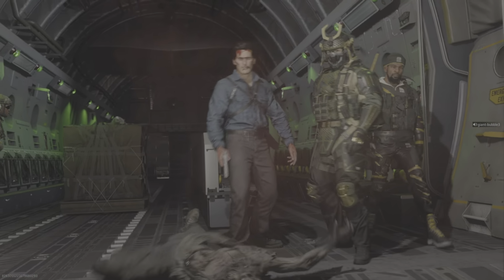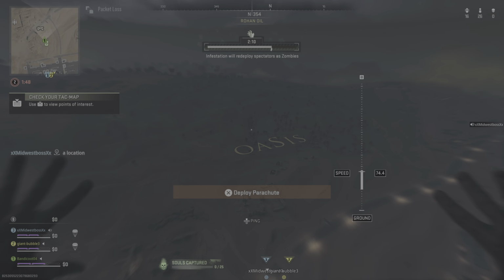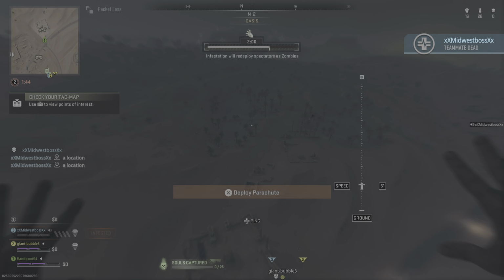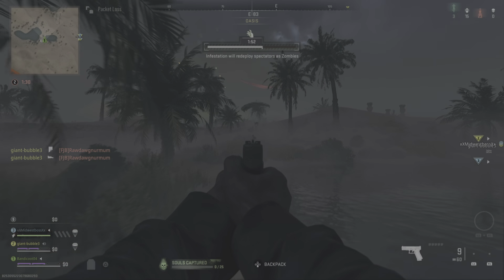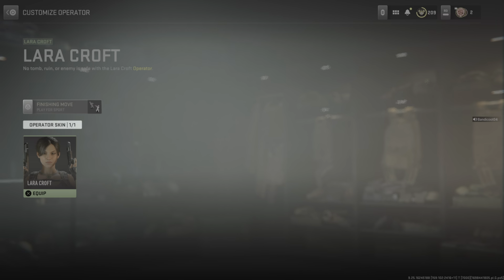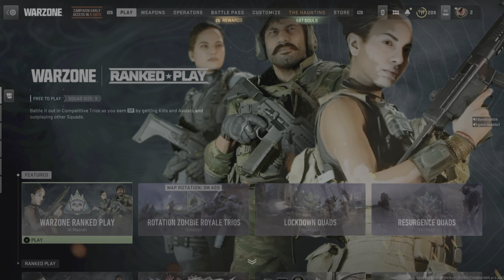Call of Duty MW2: 3RD PLACE?????